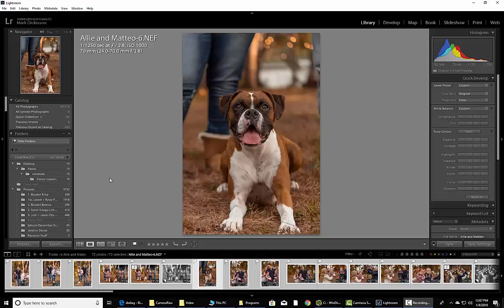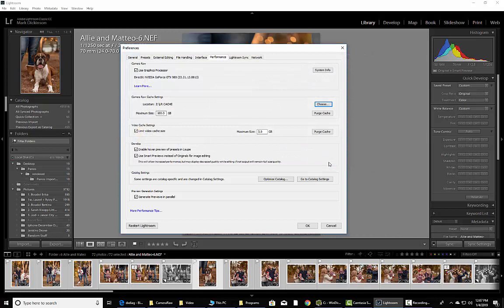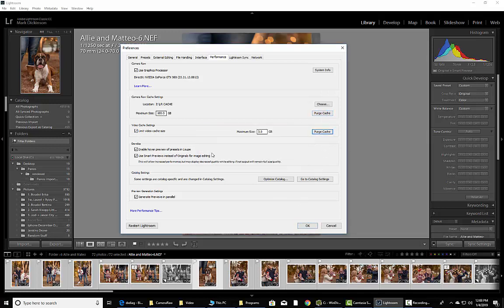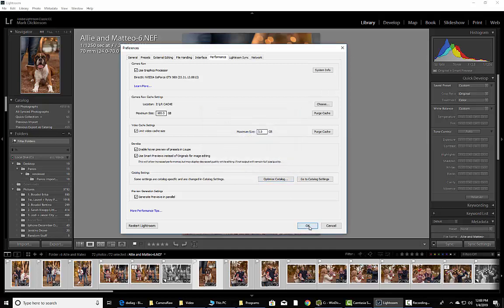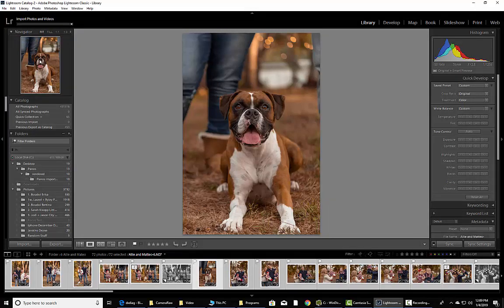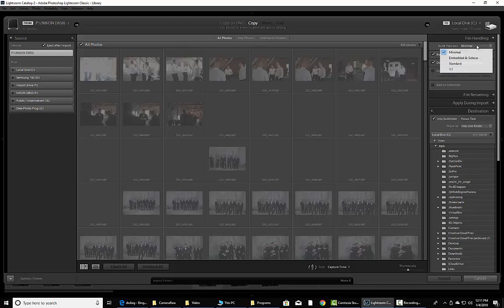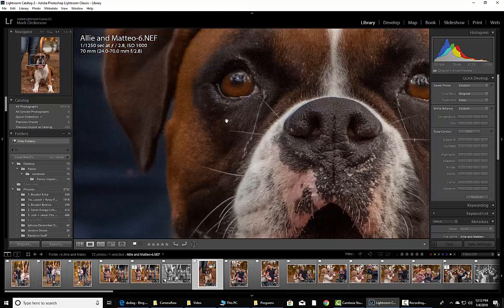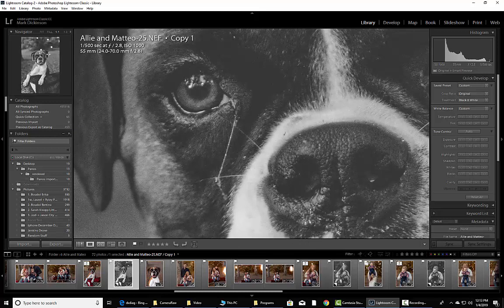Lightroom Classic CC Slow? speed up lightroom cc classic with a few tricks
A new video is coming with the updated software but if you are running the old version this works great!

Lenses: (Favorite to most convenient)
85mm (very similar bokeh from above)
24-70mm (very versatile perfect with 70-200)
70-200mm (I prefer the 200f2 but this one is good)
35mm One of my favs! Serves as macro and wide